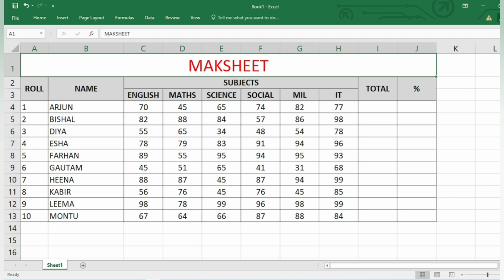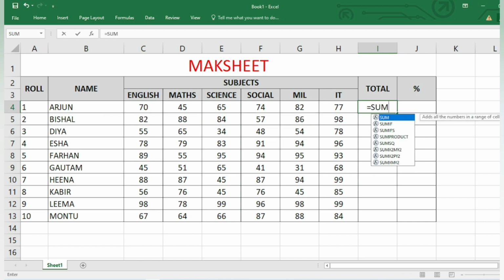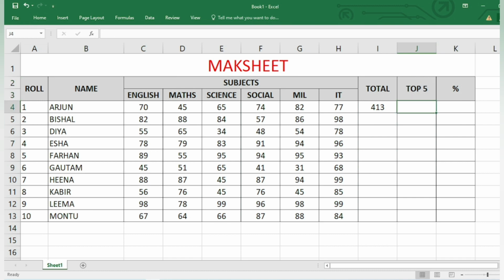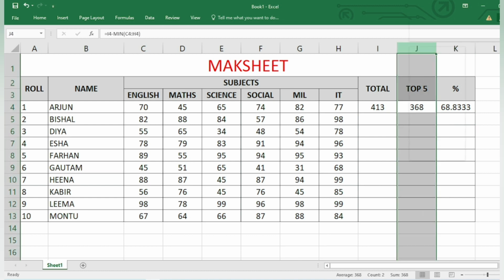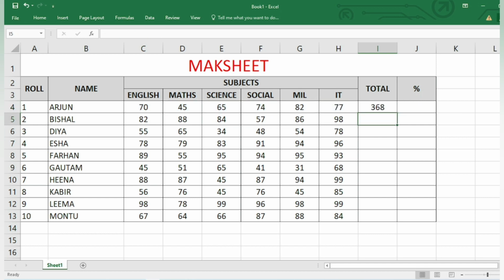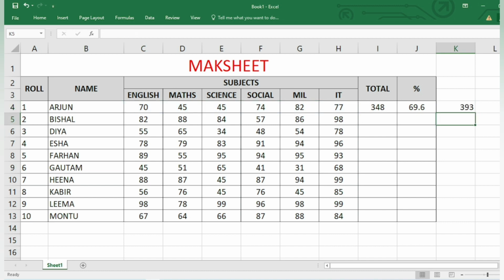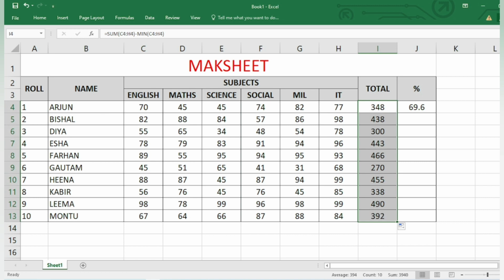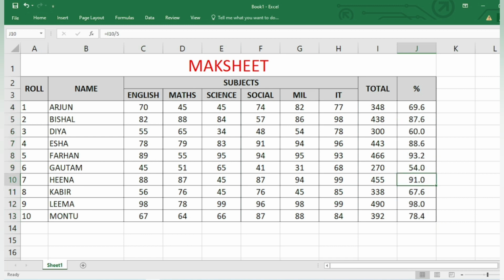How to find Total of Top 5 subjects Out of 6 subjects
Total of Top 5 subjects
Out of 6 subjects